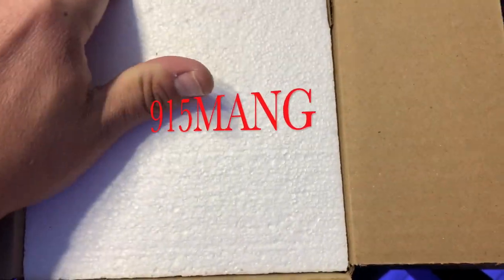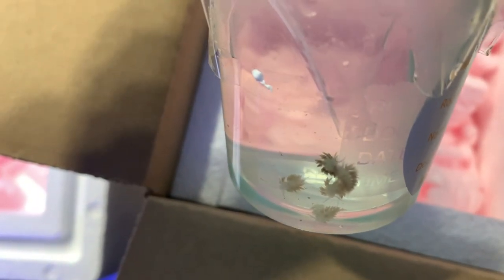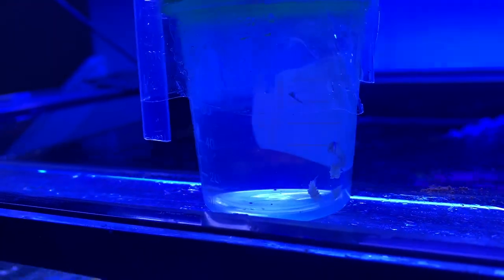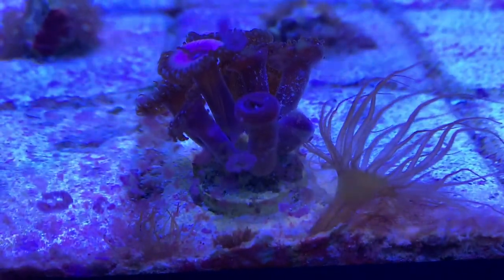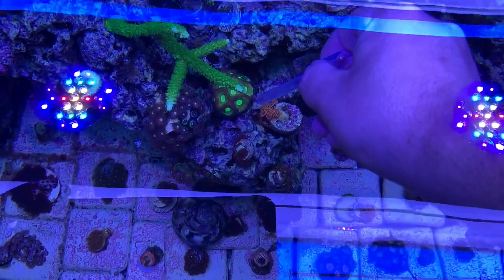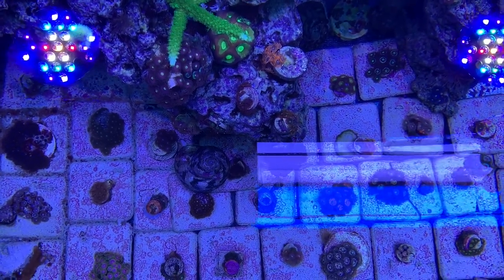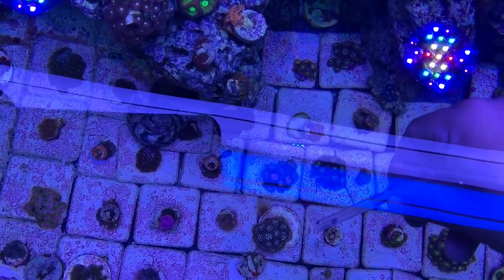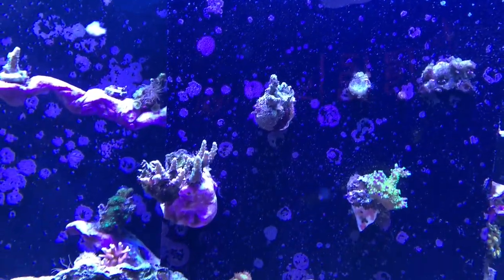NUDIBRANCH SLUG REEF SAFE | AIPTASIA KILLER REEFS SALTWATER AQUARIUM CORAL REEF NANO TANK UPDATE